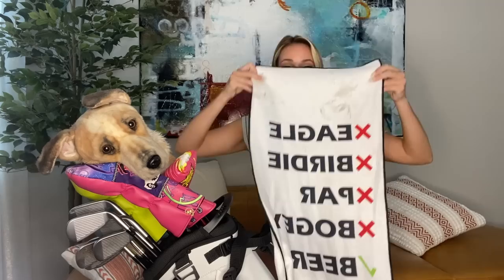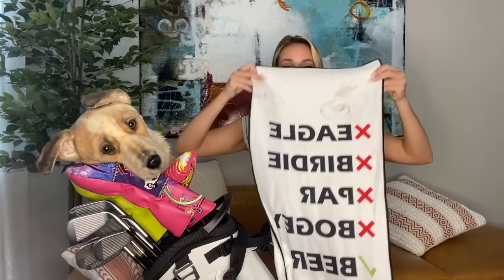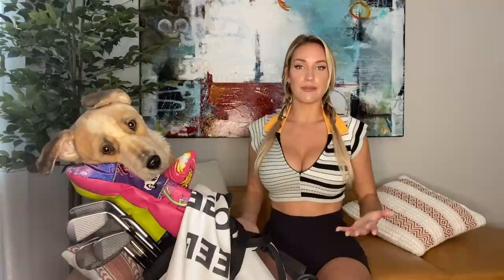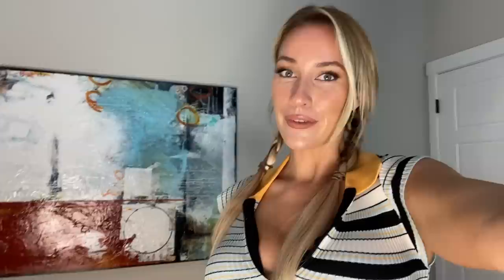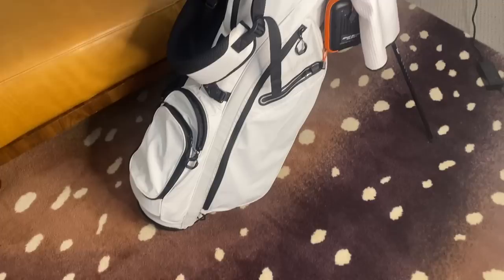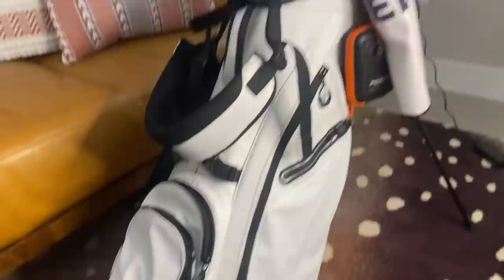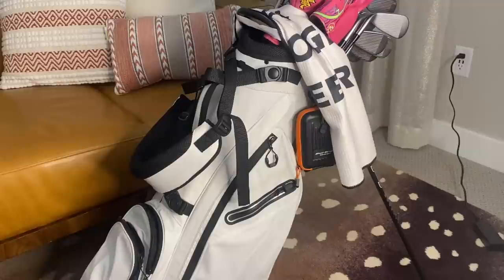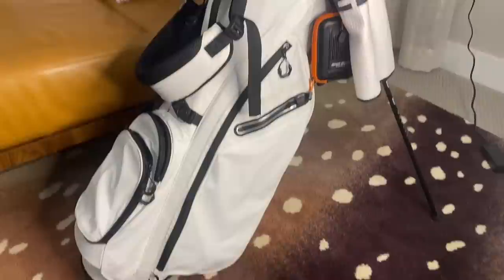FULL What's in the Bag 💥 Clubs, Balls, & Accessories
It's been a while since I've gone through ALL my clubs, balls, and accessories, so here you go! Plus a sneak peak of something really special I'm creating with Bag Boy🙊

✨ Get my towels here! ✨ They sell out fast, so keep checking back for new/more towels. I announce them on my Instagram

(not valid with any other fitting offer, code must be used when booking an appointment)